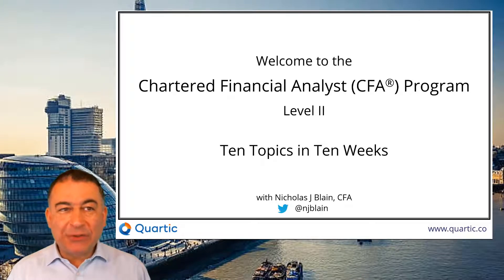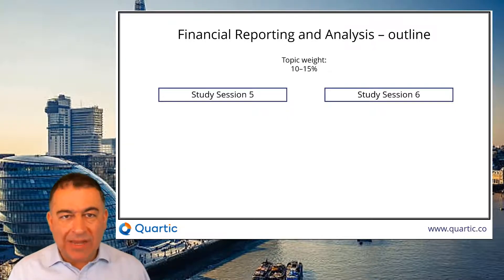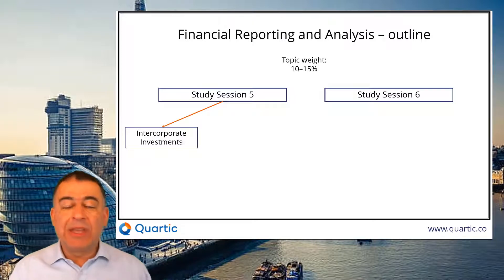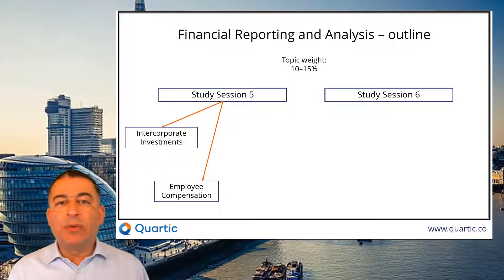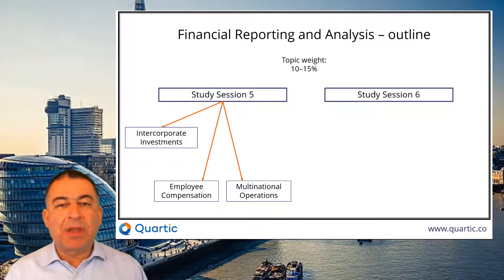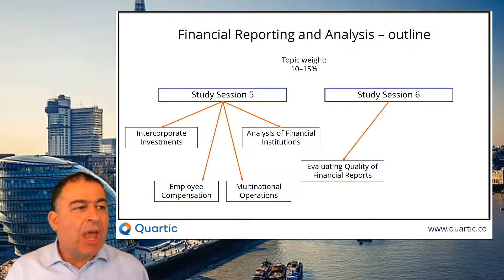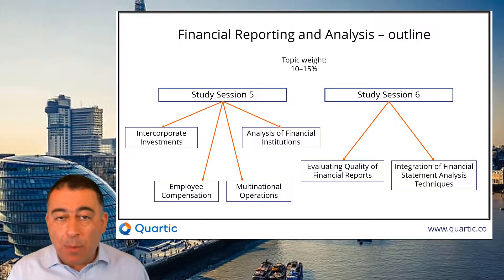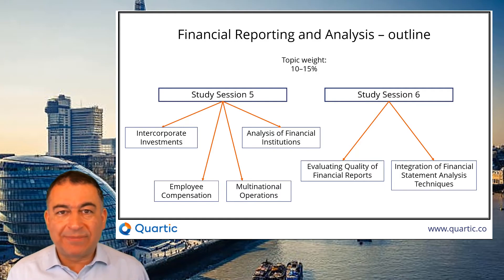CFA® Level II: 10 topics in 10 weeks - Topic #4: FRA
Get inspired for CFA Level II with our intro videos, 10 Topics in 10 Weeks.

This week: Financial Reporting and Analysis.

This is all about accounting. You did the basics at Level I. Learn now about inter-corporate investments, pensions accounting, multinational operations, and what companies do to cook the books. We will teach you how to un-cook them. Nicholas Blain, CFA, introduces the topic.